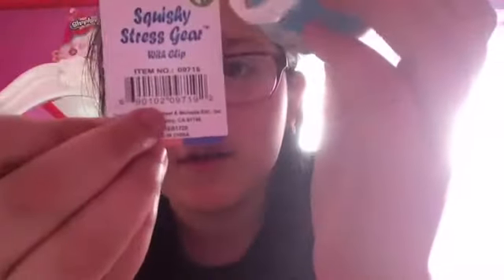Squishies I got from the mall